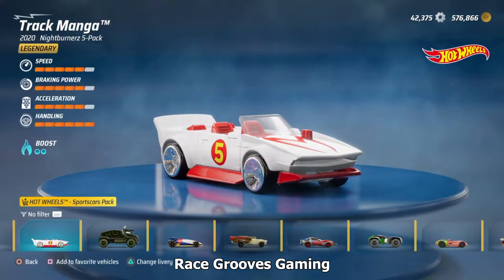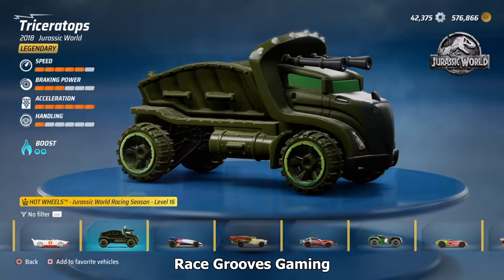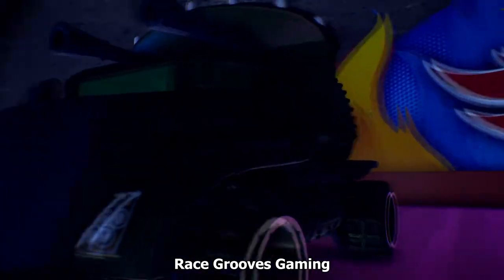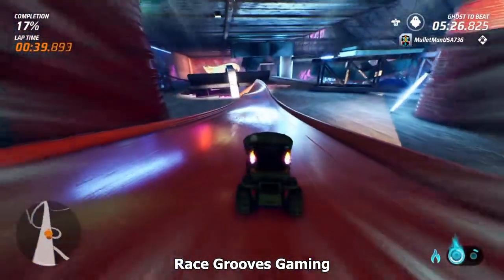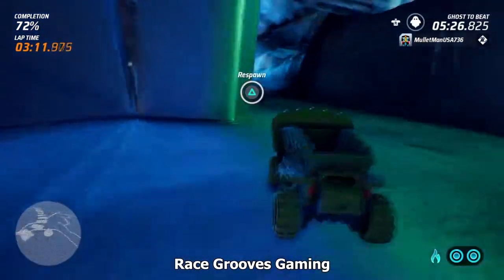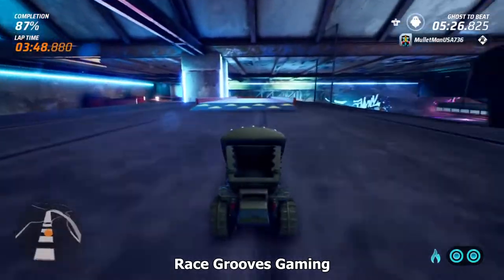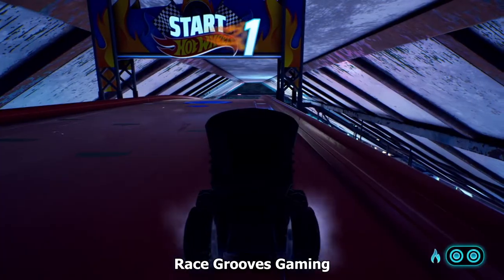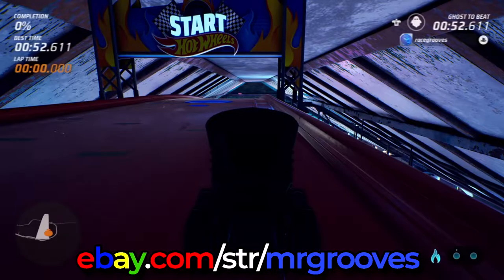Truckin' Tuesday! Triceratops from Jurassic World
►Diecast for sale (USA shipping only)

0:00 Triceratops (Jurassic World)
0:42 Picking a track
0:53 DIMA 2 custom track run
6:18 Shortcut

The "DIMA 2" custom community track was created by lank58.
The Triceratops truck I raced with came from the Jurassic World Racing Season which ended August 25, 2022. Being a Character Car, the livery is not customizable.

►Race Grooves T-Shirts and Merch!

►Visit my racegrooves and KAZfromLaPuente PlayStation profiles to see my custom liveries and tracks.

►Follow Race Grooves on Instagram, Twitter and Facebook.

I play on my PS4.  PlayStation (PS4, PS5), XBOX  and the Windows Edition versions of Hot Wheels Unleashed are cross-platform (cross-play) compatible systems. The Nintendo Switch, Steam and Epic Games Store versions are not cross-play compatible at this time.

Timed Out by JinglePunks

Hello 💙 🏁